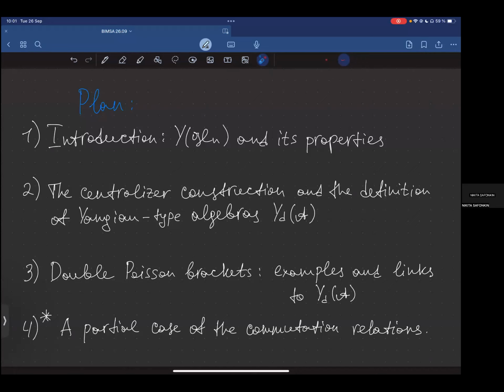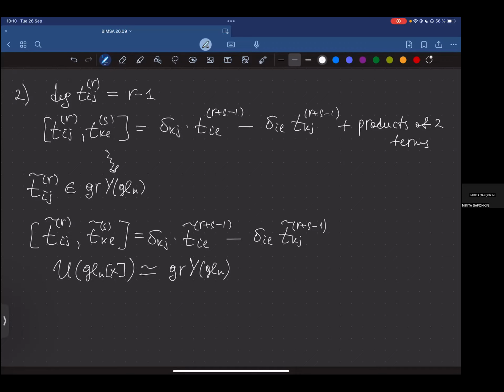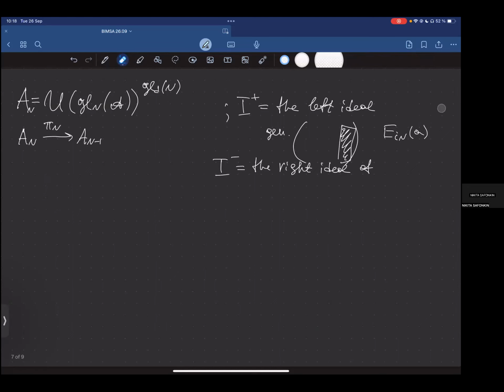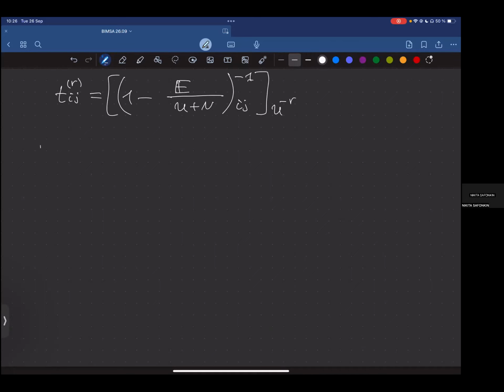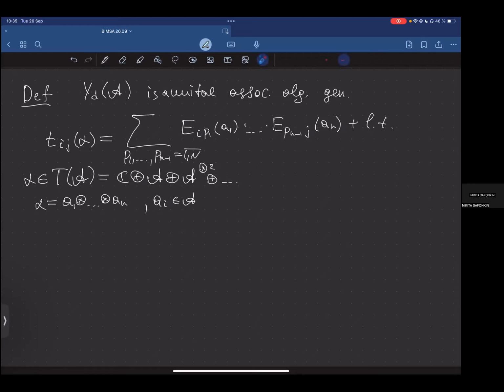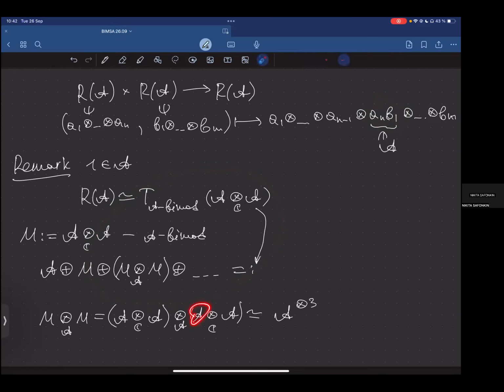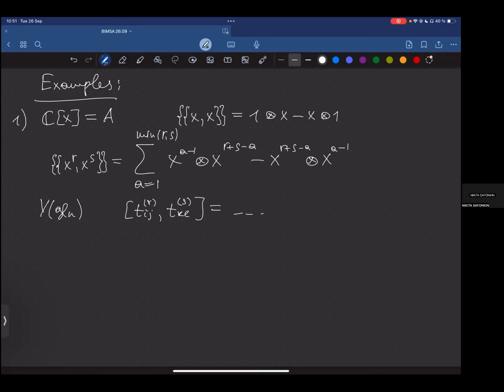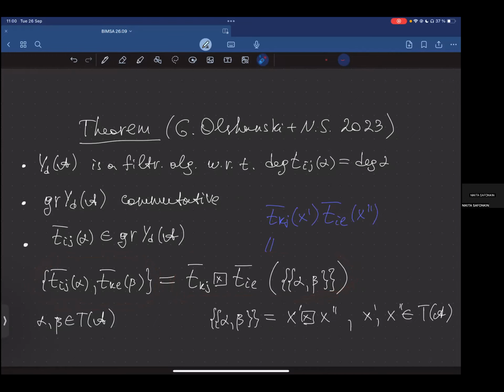Nikita Safonkin — Yangian-type algebras and double Poisson brackets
Let A be an arbitrary associative algebra. With the help of Olshanski’s centralizer construction one can define a sequence Y_1(A), Y_2(A),... of  "Yangian-type algebras" (they possess a number of properties of the Yangians of series A). I will discuss a link between these Yangian-type algebras and a class of double Poisson brackets on free associative algebras. The talk is based on the joint paper with Grigori Olshanski arXiv:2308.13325.